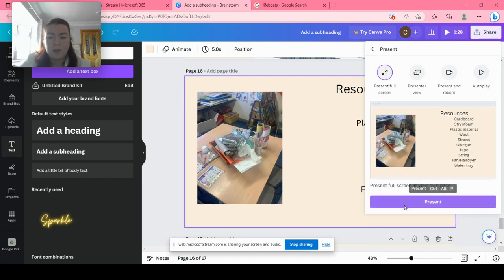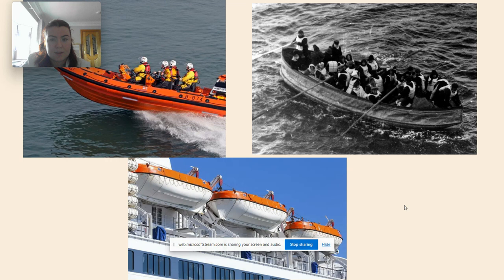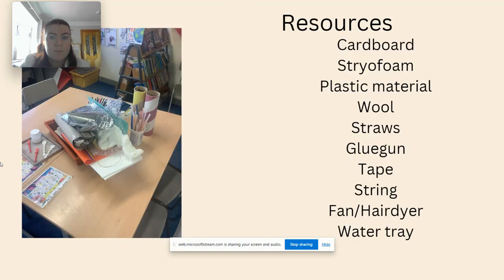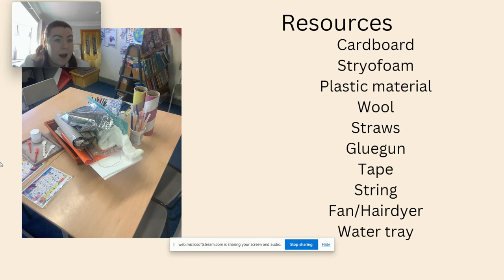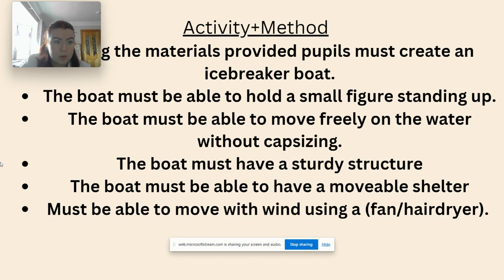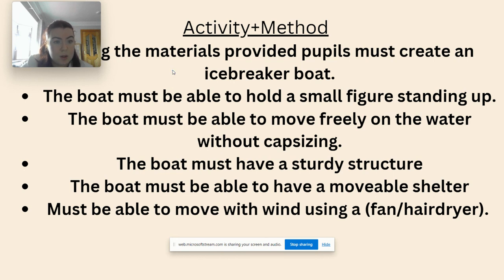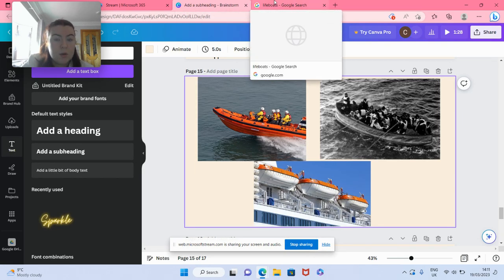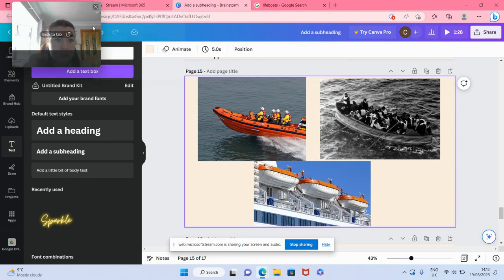Designing a boat with a shelter